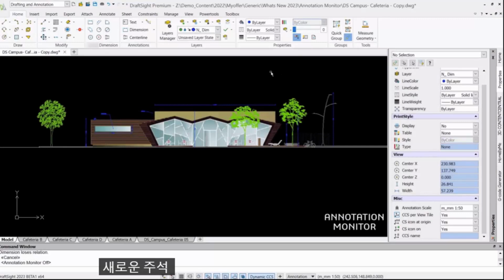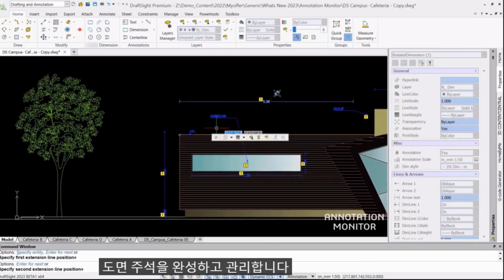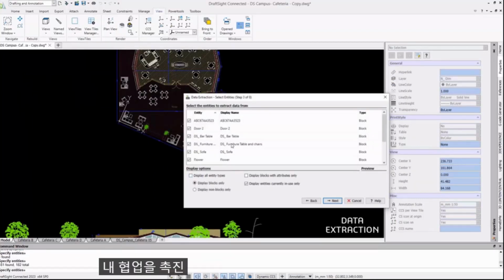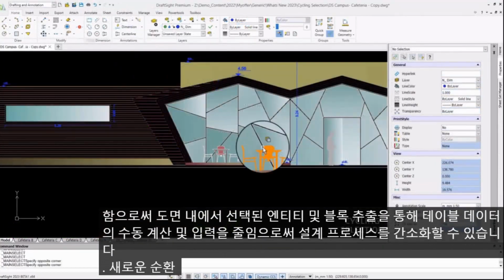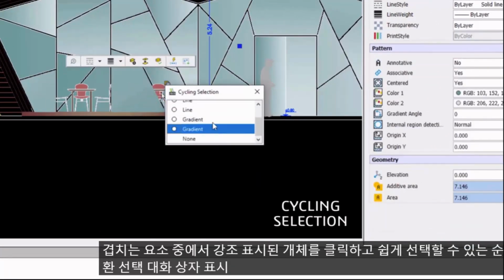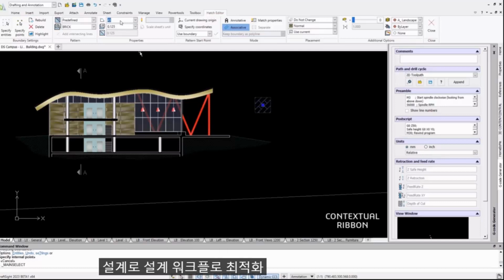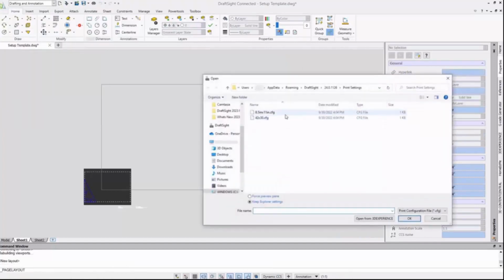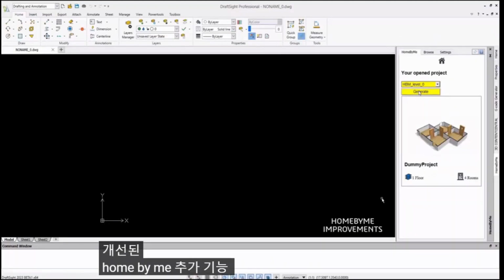오토캐드 대안캐드 드래프트사이트2023에서 새로워진 페이지 레이아웃 관리자, 순환 선택 등 기능 소개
DraftSight 2023은 향상된 Annotation Monitor를 비롯한 새로운 생산성 도구를 추가합니다. 이제 페이지 레이아웃 관리자, 순환 선택 및 상황별 리본 탭을 사용하여 DraftSight로 훨씬 더 쉽게 전환할 수 있습니다.

3DCAD,구조해석,CAD,CAE 전문기업
SINCE 1997